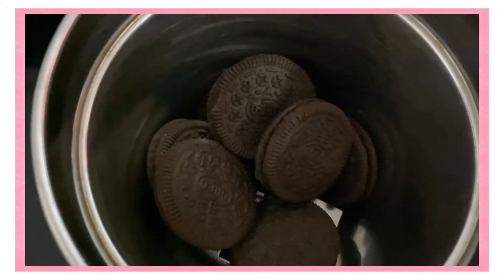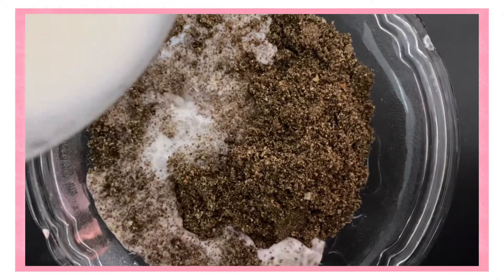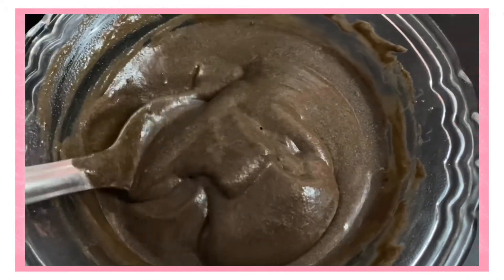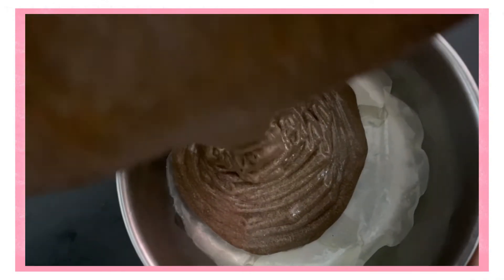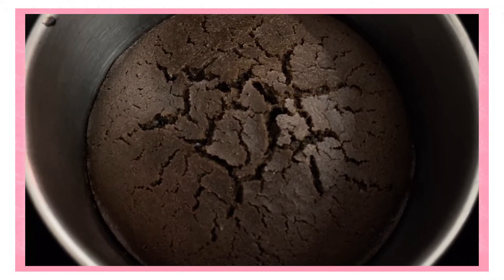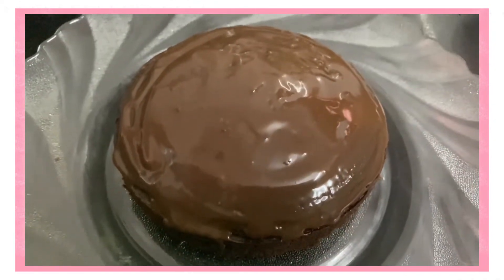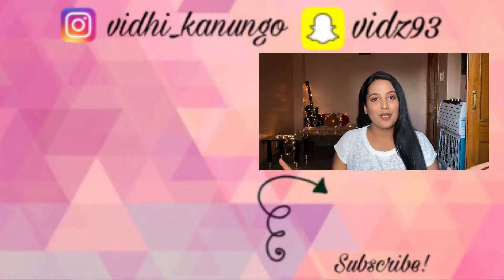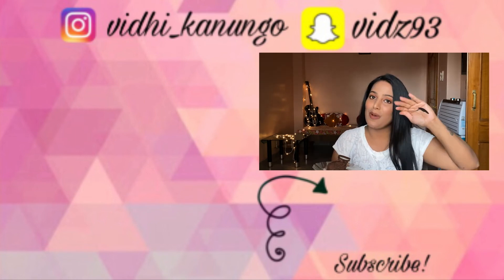I Tried Making 3 Ingredient CHOCOLATE CAKE Without Egg, Oven, Maida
Hey everyone!

I am back with another food video. In this video I am trying out this amazing 3 ingredient chocolate cake that too without egg, oven and maida.

INGREDIENTS
2 Cup oreo biscuit
1 Cup milk
1/2 Tsp baking soda
Chocolate ganache (optional)

Let's Chat!